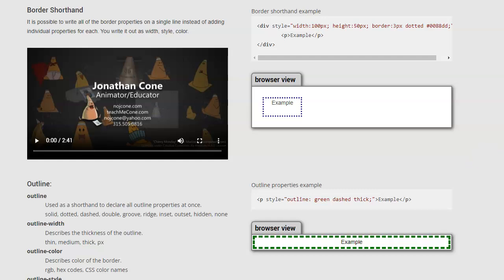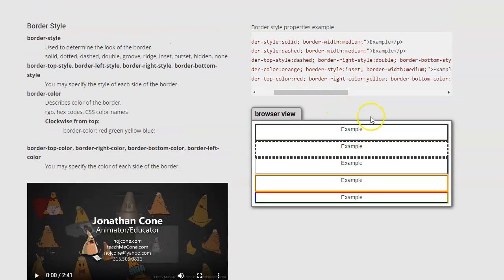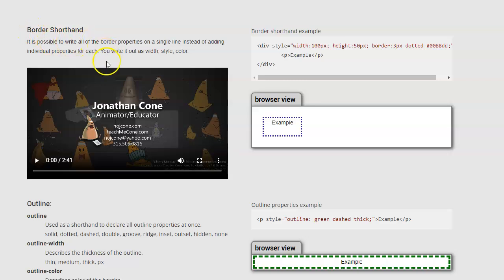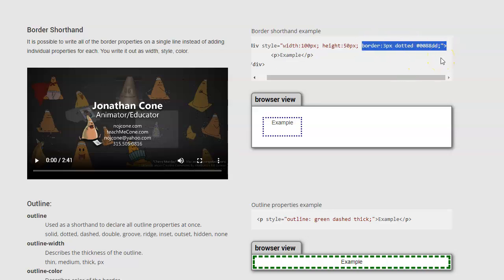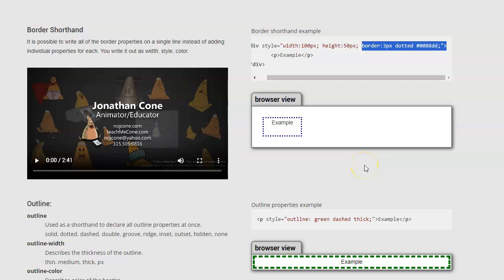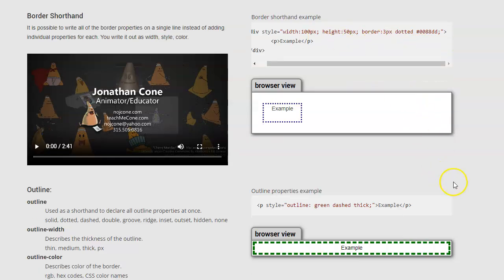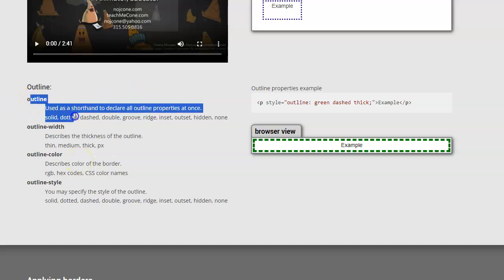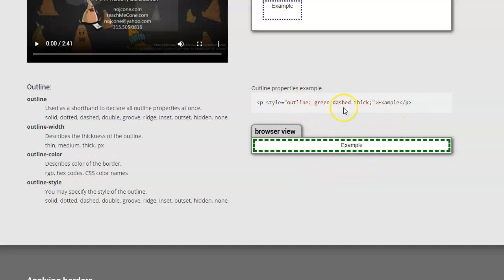wd1 02 16